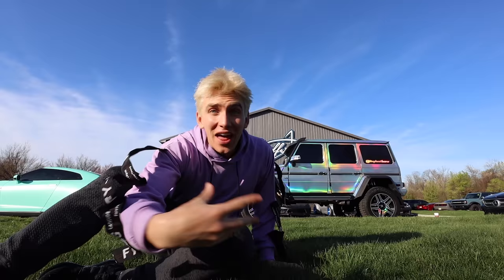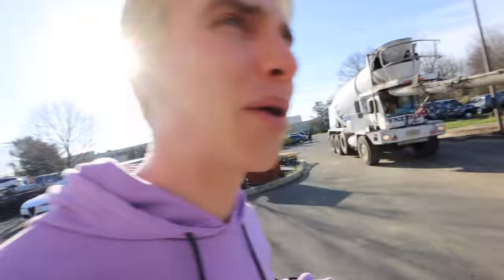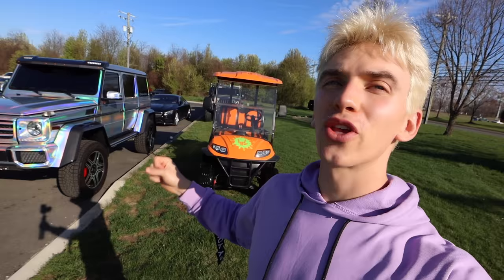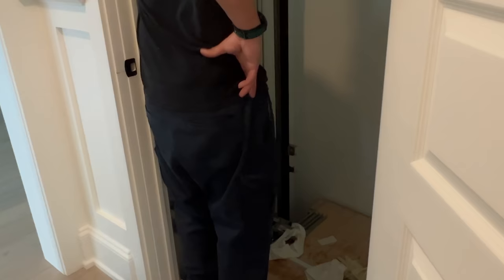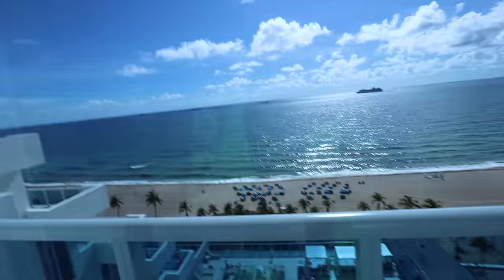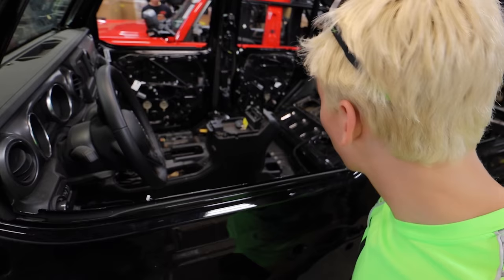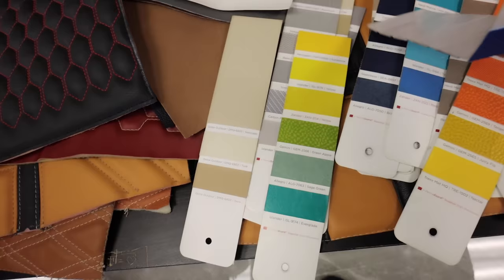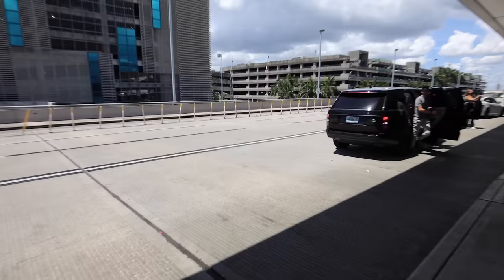Cant Believe im Buying THIS?! (My Super Rare Dream Car)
Will Stephen Sharer actually buy this brand new dream car? Its a street legal survival tank just like Unspeakable MY TANK vs REAL TANK! After filming the Malibu Barbie Official Music video Stephen Sharer has been traveling all over the country after going to Hawaii on a surprise dream vacation with his best friend not girlfriend Colie! Stephen went to Pennsylvania to check on the Spy Wagon G-Wagon after it was hacked. Stephen now might sell the spy wagon. Should Stephen sell his g wagon? The Share The Love Golf Cart was there too! Should Stephen share do a last to leave golf cart challenge? Or a 24 hour challenge with a golf cart? There were so many epic supercars at the spy garage. They had a Lamborghini kind of like the Sharerghini! Then Steven went to the sharer fam beach house in Avalon New Jersey. Hopefully it’s not completely destroyed! I think someone hacked my elevator! Then Stephen went all the way to Florida for 24 hours to look at maybe buying a brand new vehicle! Stephen sharer new car is going to be so epic. The Apocolypse 6x6 Jeep from SOFLO JEEP is so rare. Should Stephen Sharer buy an Apocolype 6x6 truck?